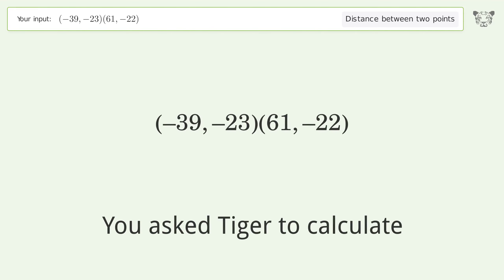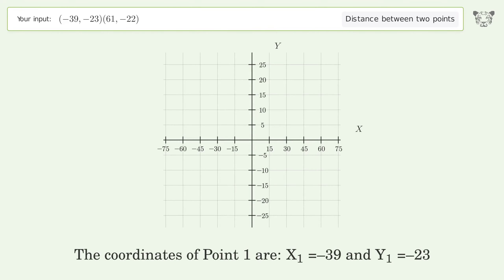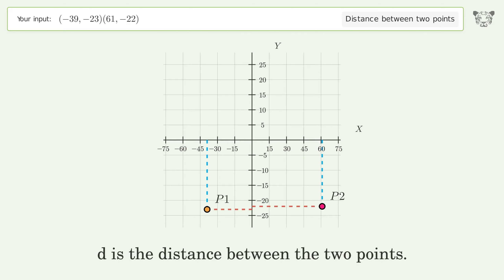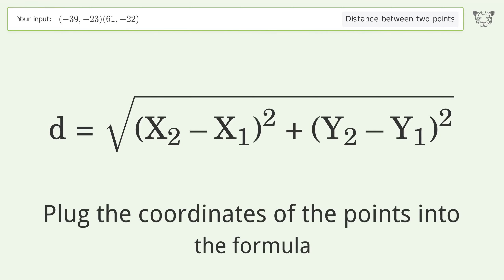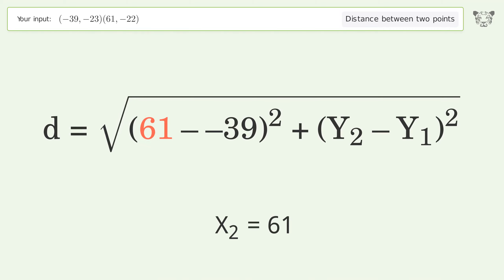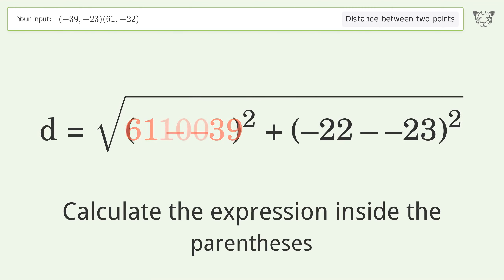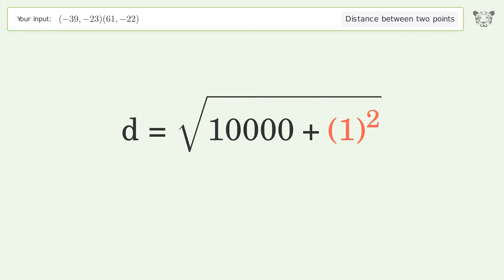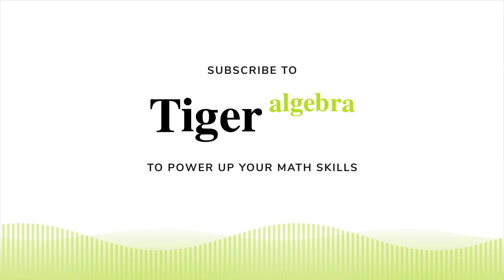Find the distance between two points p1 (-39,-23) and p2 (61,-22): Step-by-Step Video Solution